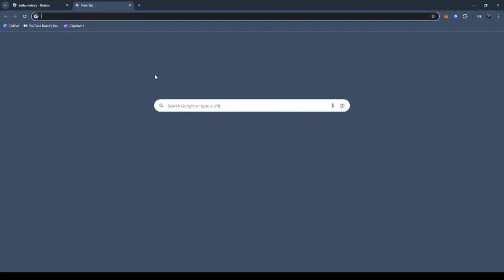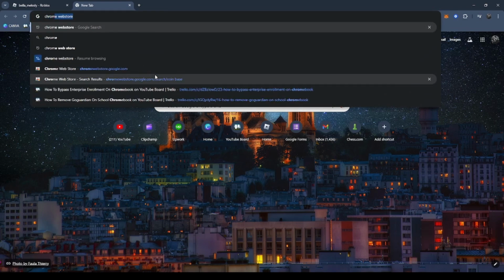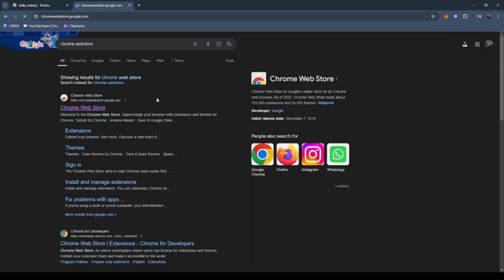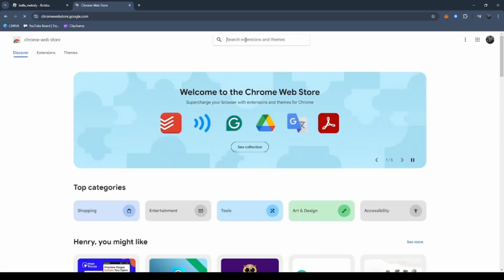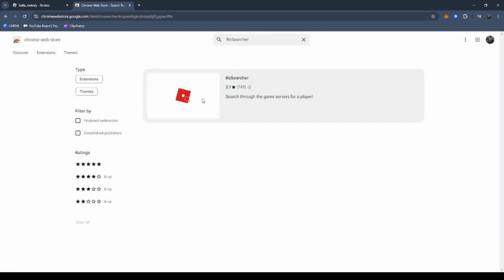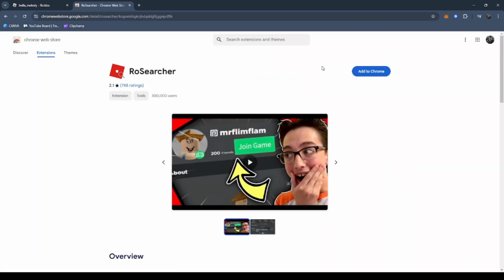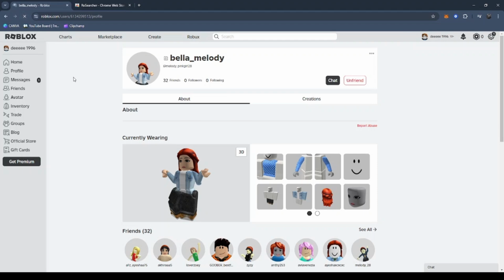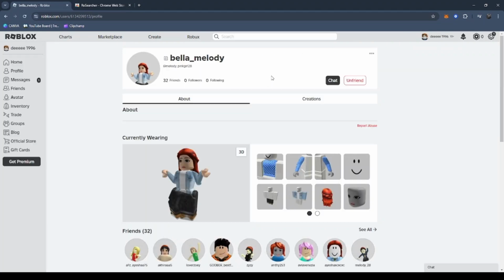HOW TO JOIN SOMEONE ON ROBLOX WITH THEIR JOINS OFF 2026 (EASY!)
In this video, I am going to show you how to join someone on Roblox even when their joins are off in 2026. Learn this easy method and start playing with friends on Roblox right away. Roblox tricks, join a friend, join someone Roblox without joins.

0:00 INTRO
0:05 TUTORIAL